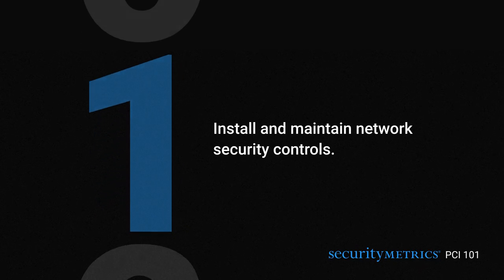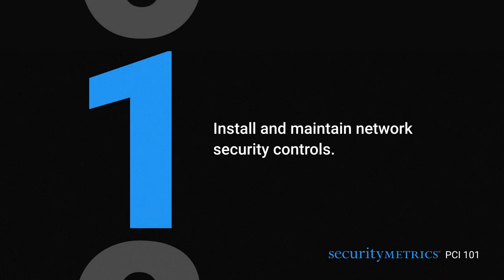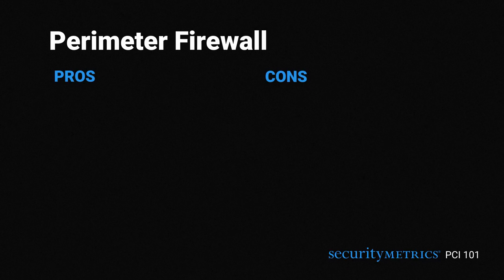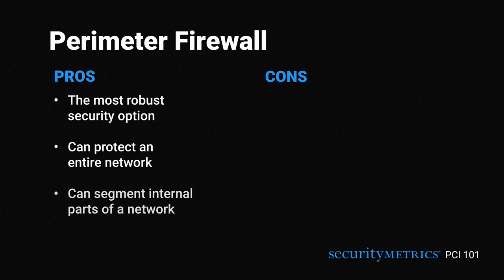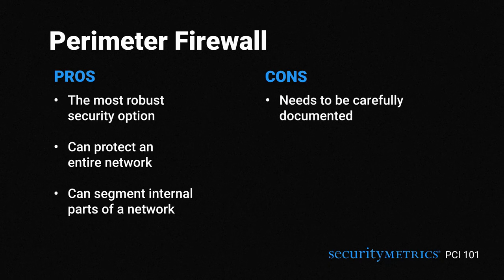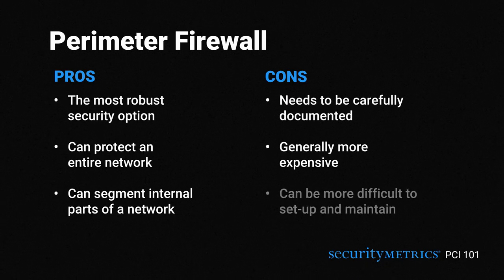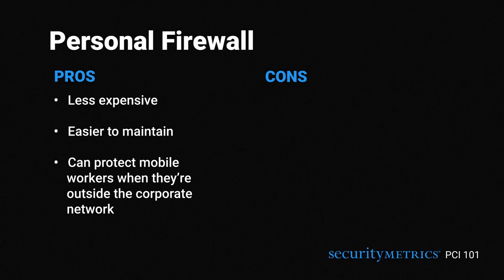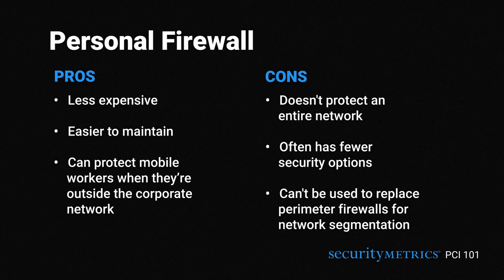PCI DSS Requirement 1: Install and Maintain Network Security Controls | PCI 101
Additional Resources

Transcript:

“Welcome to PCI 101 by SecurityMetrics. Let’s dive into requirement 1: Install and maintain network security controls.

This first requirement is all about firewalls. Think of a firewall like a security guard that only allows specific traffic to come through your network. For your organization, a firewall will filter unauthorized access to your data and make sure that any cardholder info stays secure. To be PCI compliant, you’ll need to have a firewall in place, controlling the traffic that comes in and out of your network.

Part 1: Perimeter and Personal Firewalls

When deciding where to start, there are two types of firewalls to consider: perimeter firewalls and personal firewalls.  A perimeter firewall is typically installed on the edge of an organization's network to protect your internal systems from untrusted networks that come from the Internet. The compliance guide, PCI DSS, requires that a firewall is placed between systems that store cardholder data and any systems on your network that can be accessed from the Internet.

Perimeter firewalls have several benefits:
They’re the most robust security option;
They can protect an entire network;
And they can segment internal parts of a network.

But they also have their drawbacks:
They need to be carefully documented;
They’re generally more expensive;
And they can be more difficult to set-up and maintain.

A personal firewall can protect a device from outside threats, including those from other devices that share the same network. These types of firewalls should be set up for devices that commonly connect to sensitive data networks.

The benefits of personal firewalls are:
They’re less expensive;
They’re easier to maintain;
And they can protect mobile workers when they’re outside the corporate network.

But they’re also more limited:
It doesn't protect an entire network;
It often has fewer security options;
And it can’t be used to replace perimeter firewalls for network segmentation.

Remember, perimeter firewalls protect entire networks, while personal firewalls protect the system they are on.

Part 2: Firewall Rule Best Practices

When setting up firewall rules, make sure you limit traffic to essential protocols, ports, or services and be sure you have business justification for those required elements.

Set up your firewall rules so that if an attacker does compromise your wireless network or device, only inbound and outbound protocols, ports, and services that have been previously authorized would be allowed access.

Do your due diligence when deciding which traffic is required for your business operability, and know why it’s required.

If you take extra care in choosing and setting up the firewalls for your business, you’ll keep your customers and your team secure.